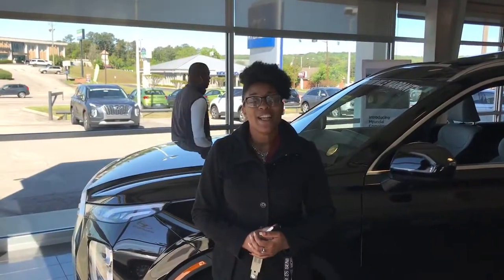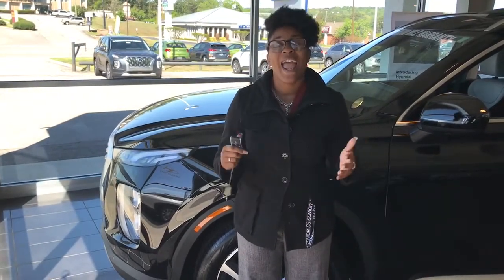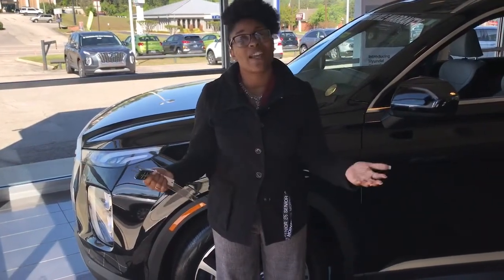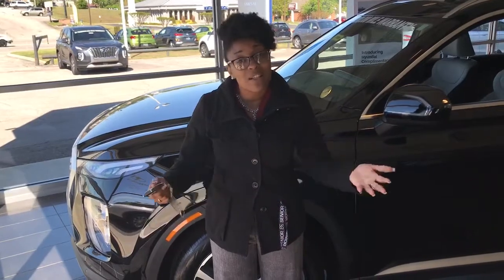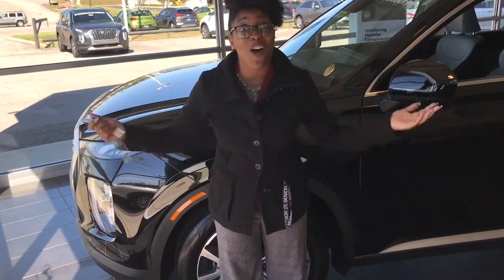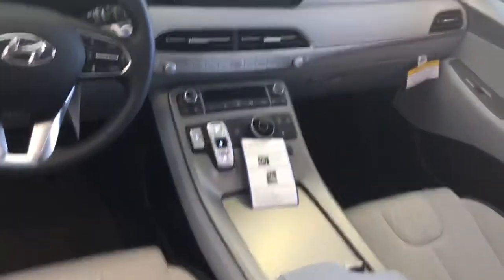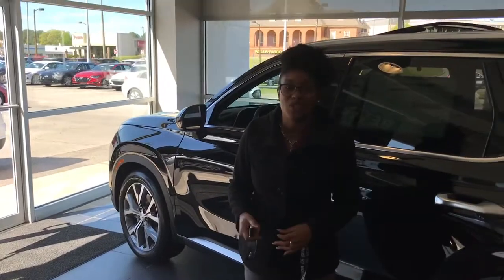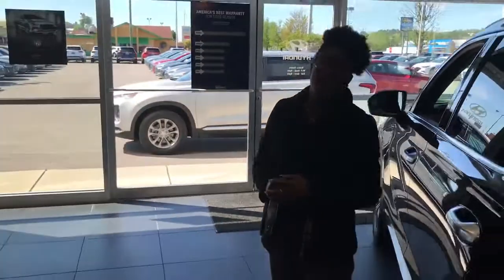Leuciamo’s at Tameron Hyundai in Hoover, AL